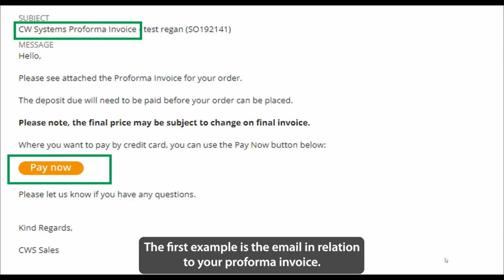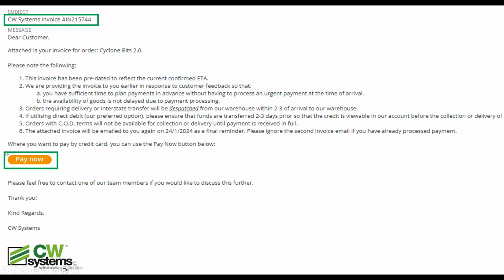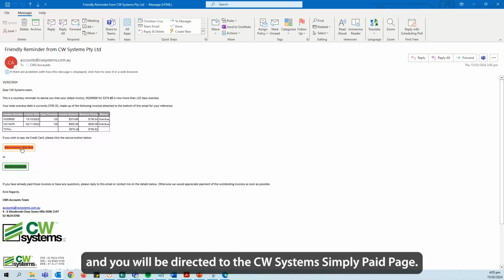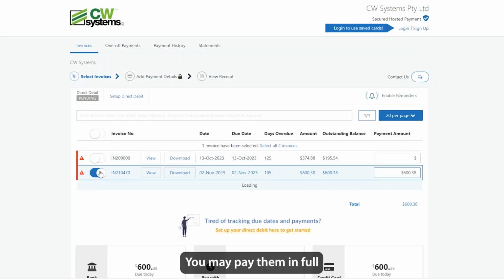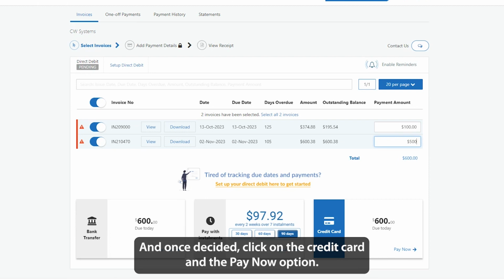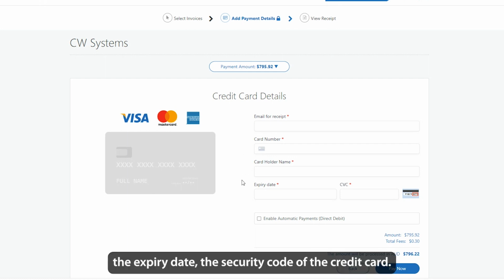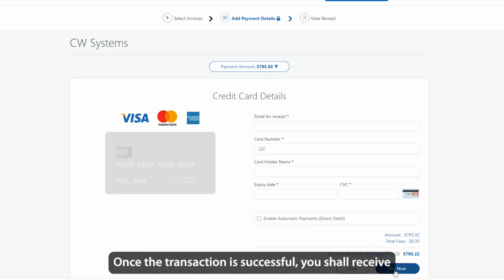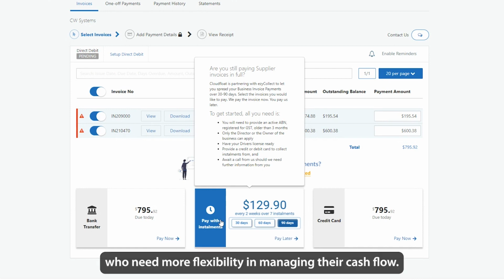How to use CW Systems Online Payment System.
In this video we will explain how to pay your invoices through CW Systems online payment platform.